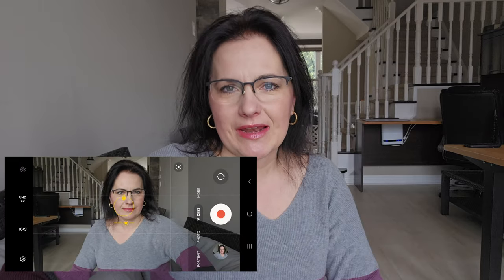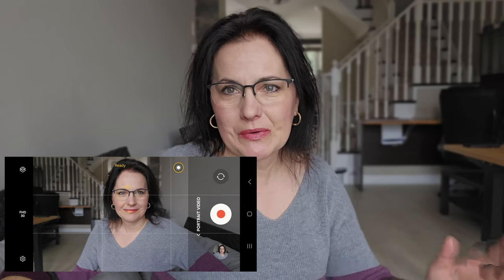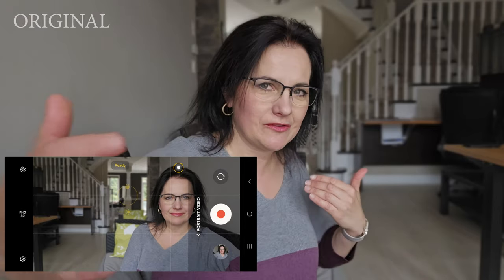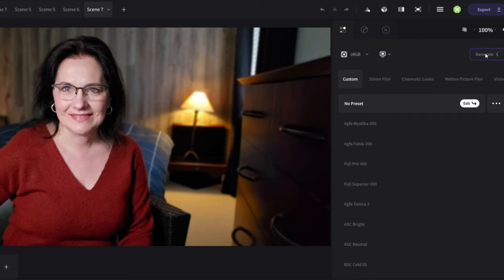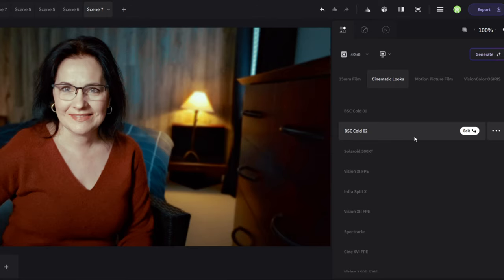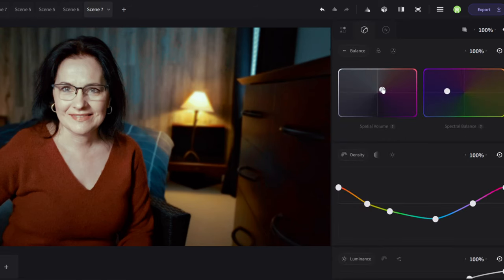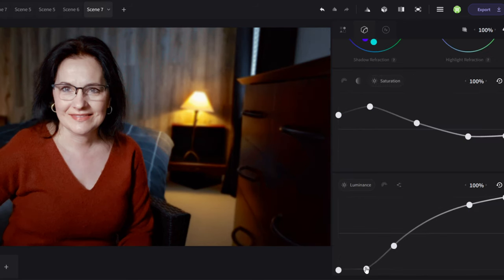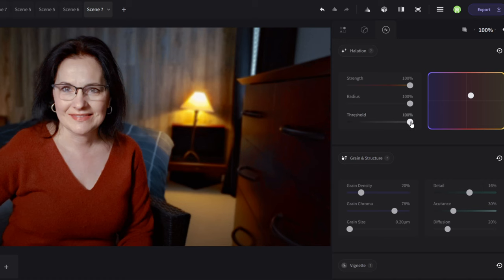Cinematic Lighting on a LOW BUDGET for beginners | ft Samsung Galaxy S24 Ultra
How can you make your YouTube videos look cinematic? This tutorial for beginners will give you tips and tricks when it comes to creating cinematic lighting on a low budget. The featured smartphone in this tutorial is Samsung Galaxy S24 Ultra.

Featured Gear in this video:
👍Smallrig RC 60 Light (on Amazon)
👍Smallrig Softbox (on Amazon)
👍INIU 140W Power bank (on Amazon)
👍Ulanzi Mini Led Light on Amazon

00:00 Introduction
00:24 Natural Light Case 1
04:22 Natural Light Case 2
06:45 Studio Light
07:52 Studio Light Case

ALL GEAR USED TO FILM THIS VIDEO:
👍Comica Vimo C microphone on Amazon
👍Comica VM30

📷 Insta360 GO 3
👍Moza Slypod PRO
📷 INSTA360 ONE X3

What lighting set up do you use? Do you film in natural light or do you use studio lights?